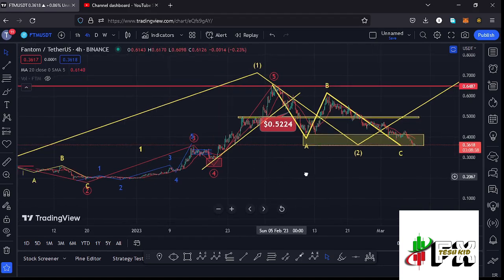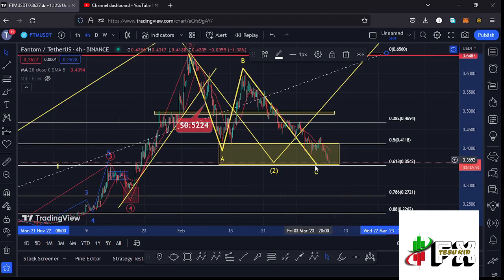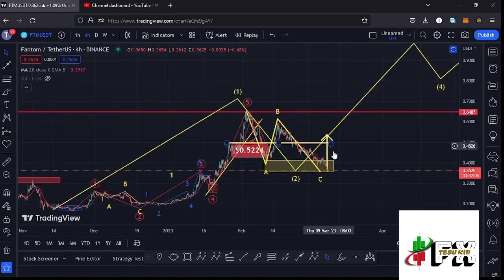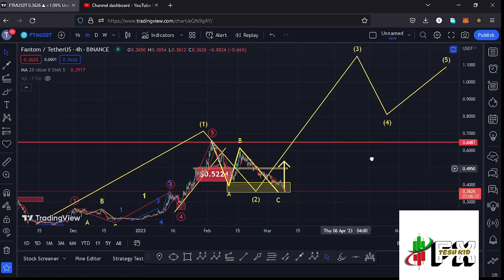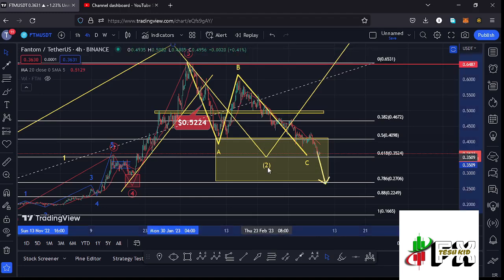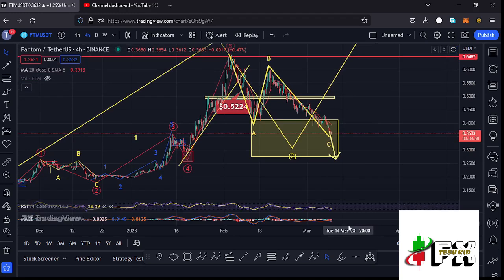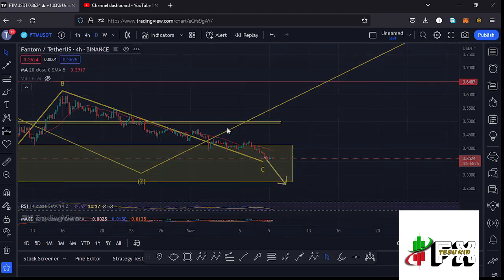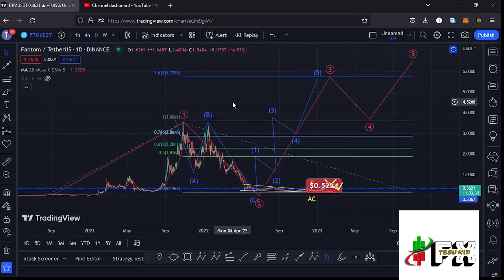🚨FANTOM (FTM) WILL MAKE YOU RICH !! DON'T MISS OUT [NEXT TARGETS]